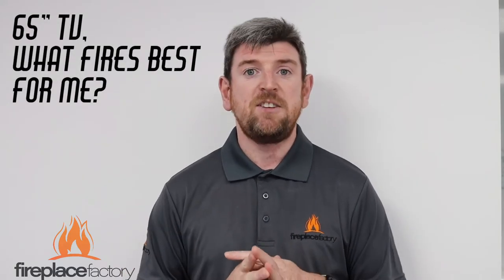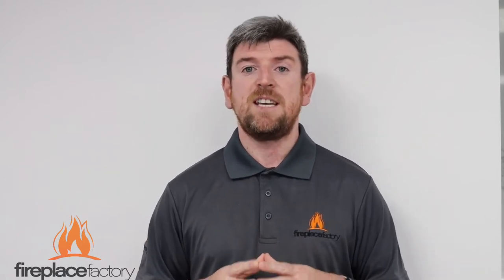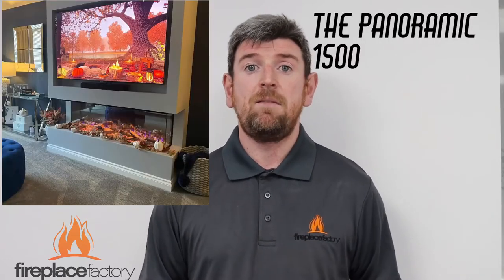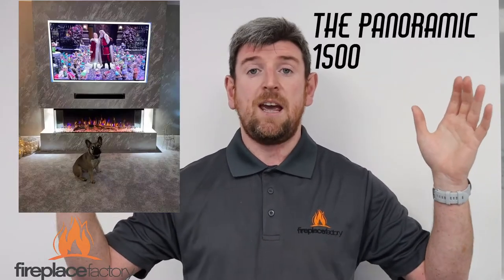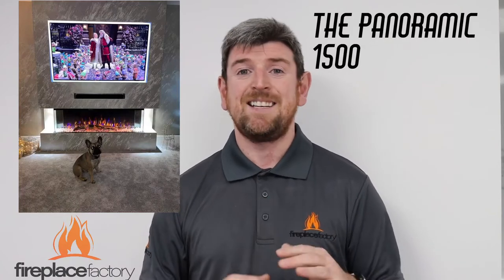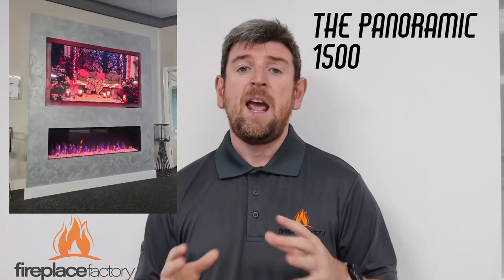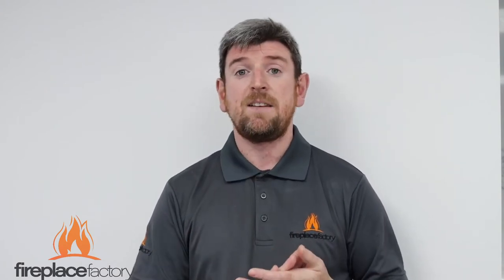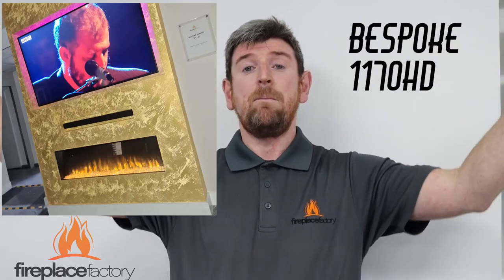WHAT ELECTRIC FIRE BEST FITS A 65" TV 📺🔥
We give our expert advise and show examples on the best fire to suit your 65" 📺